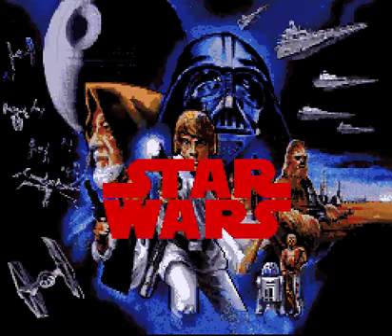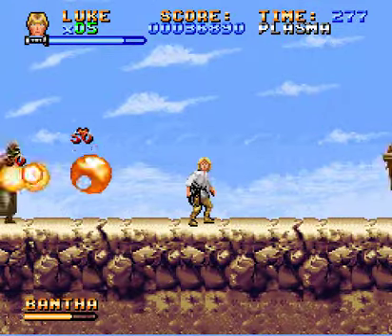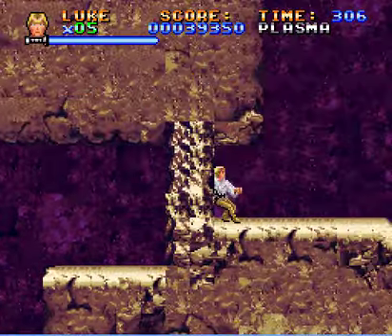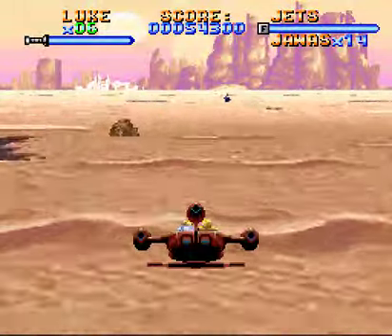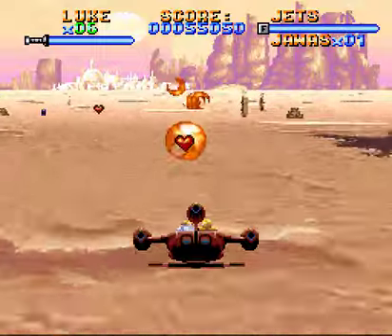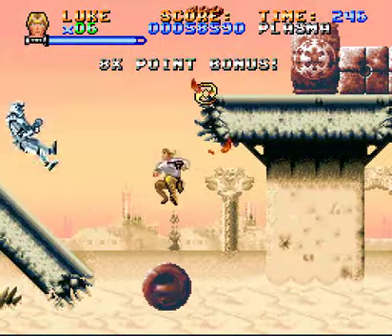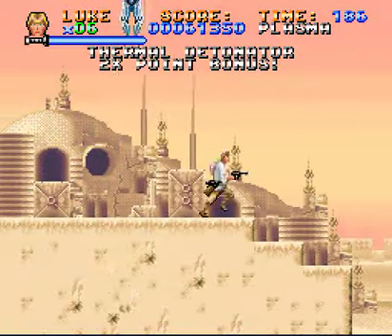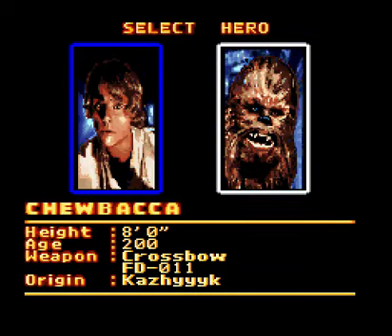Let's Play Super Star Wars: Part 3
Something for Dectilon's Hard Games Thread on Something Awful.

We attempt to use the Force, and our Jawa killing spree attracts the attention of the Empire.